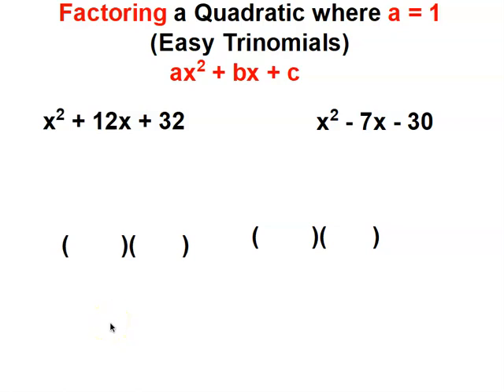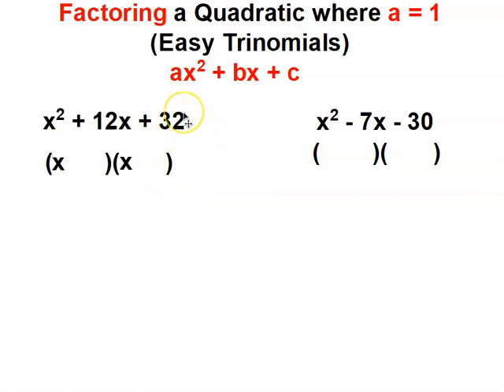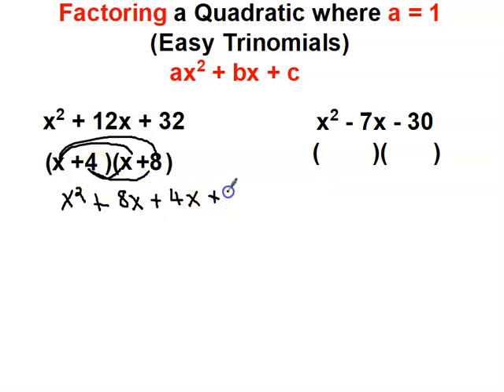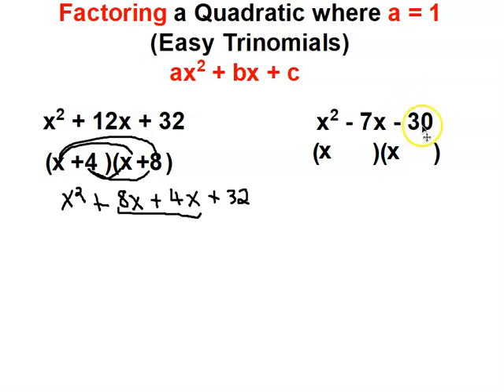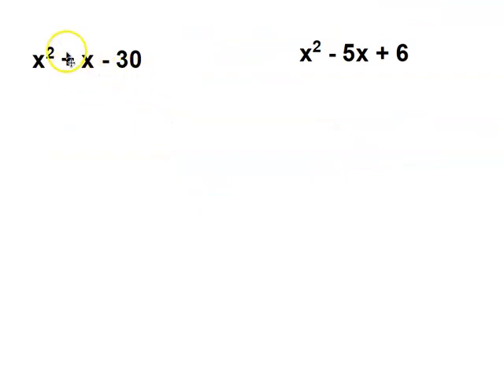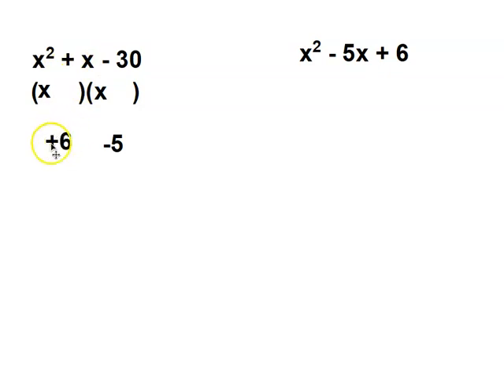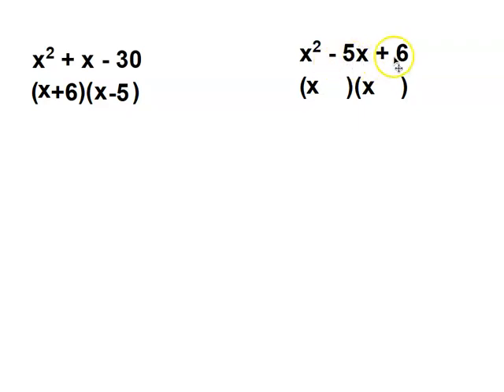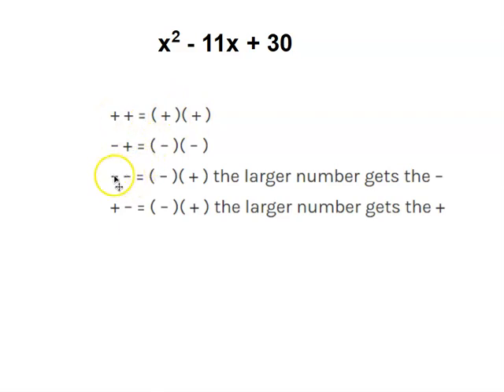Factoring a Quadratic When a = 1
This video explains how to factor a quadratic when a = 1.